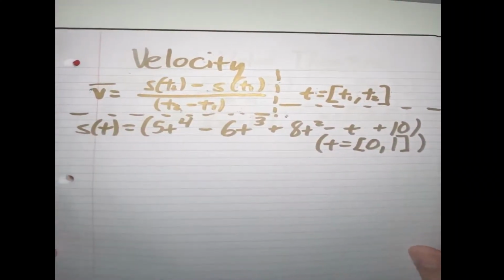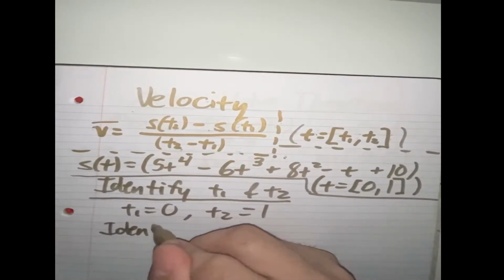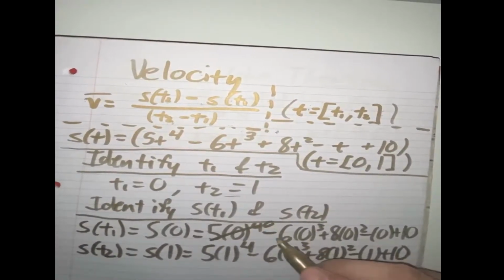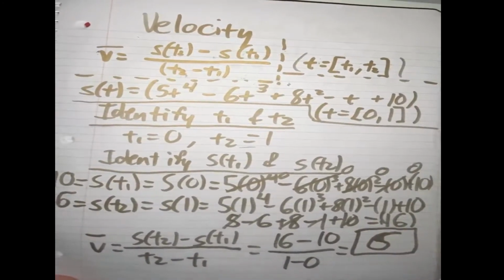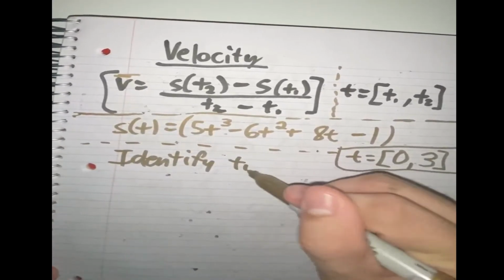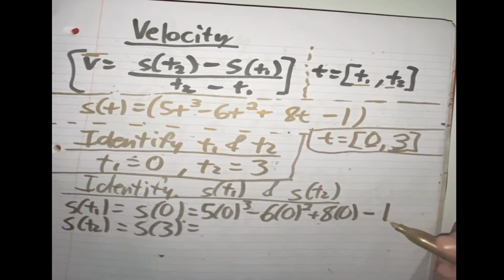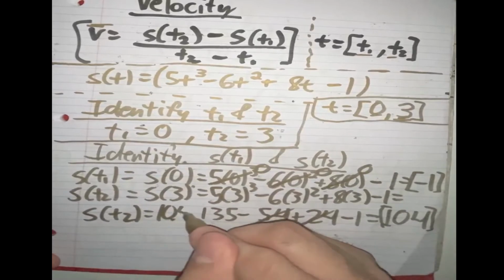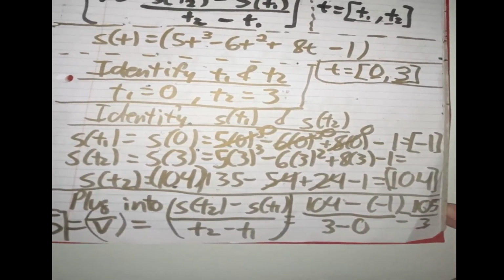Calculus I: Average Velocity (English) (Made Quick and Easy!!!)